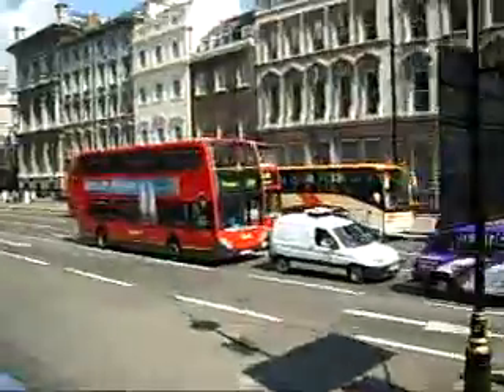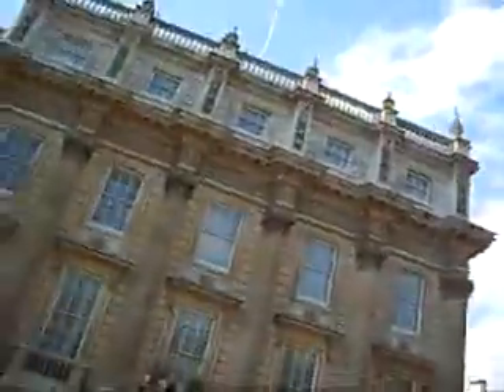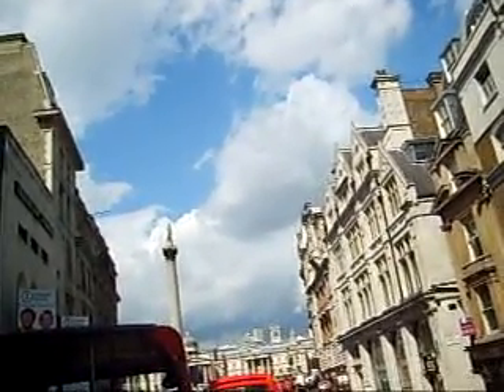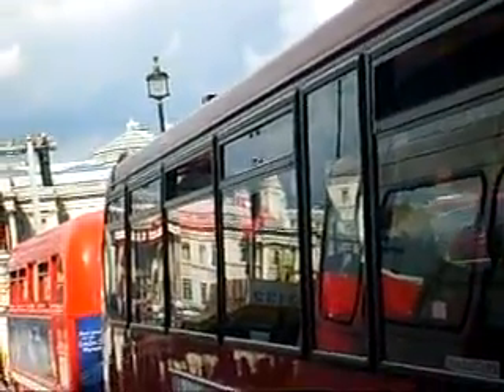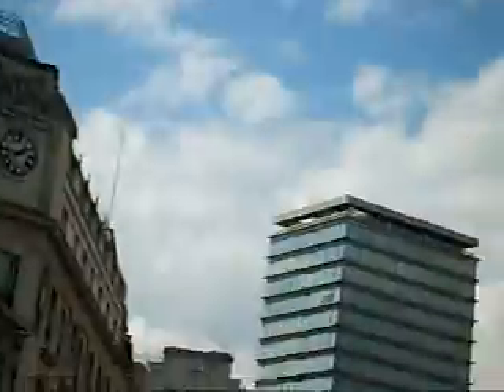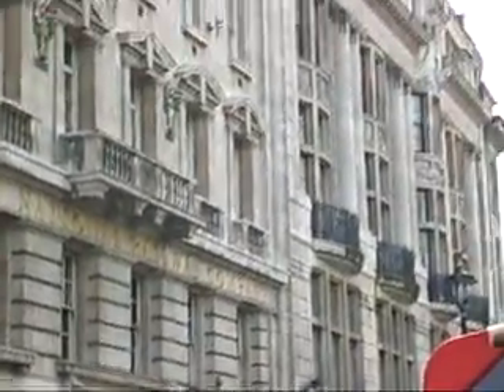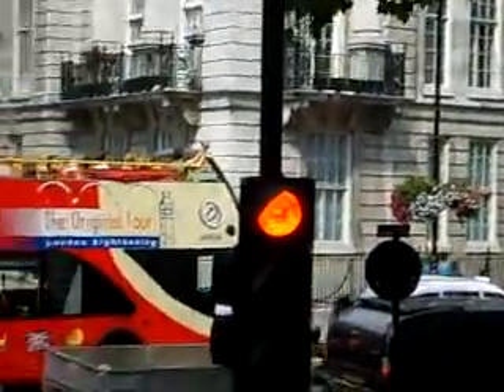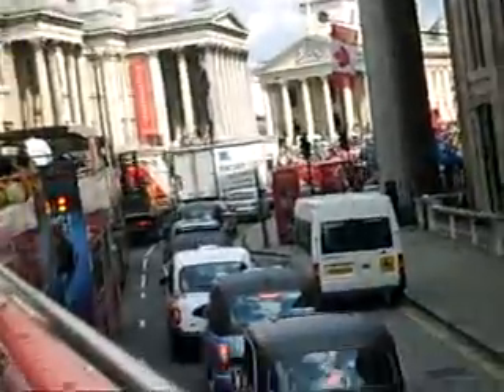London Bus Tour pt4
Filmed on 22nd August 08